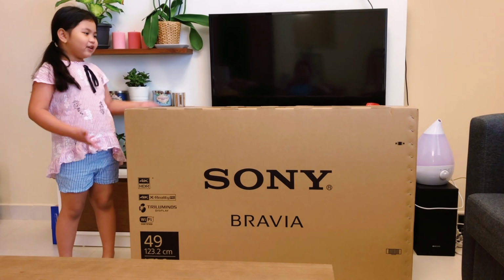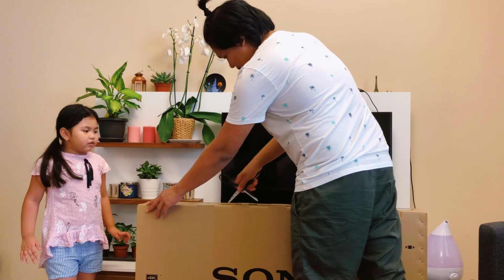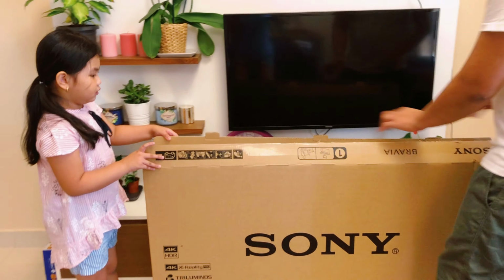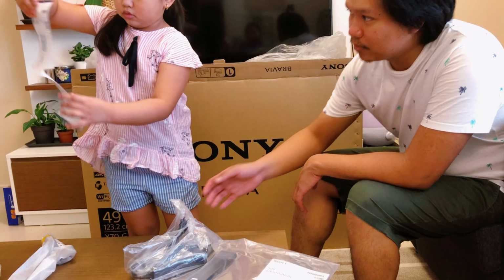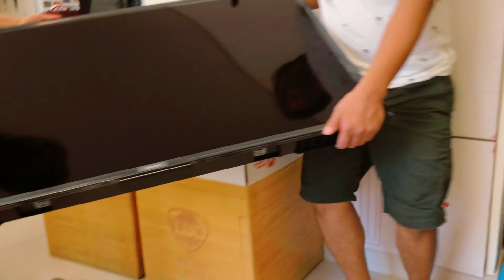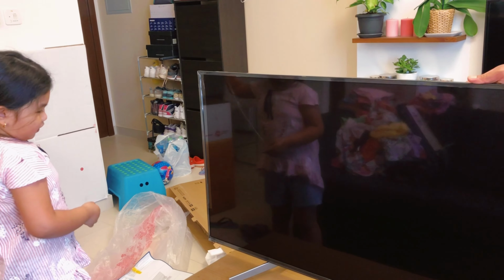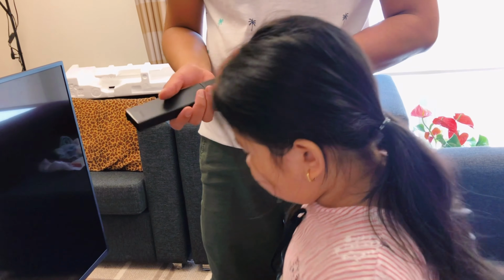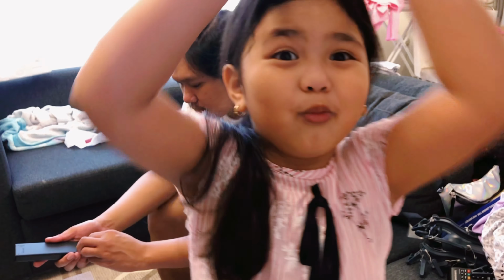Sony Bravia Smart TV for only 78 QAR! (1000 PHP) | Unboxing | 49 inches Smart TV | MAV's World